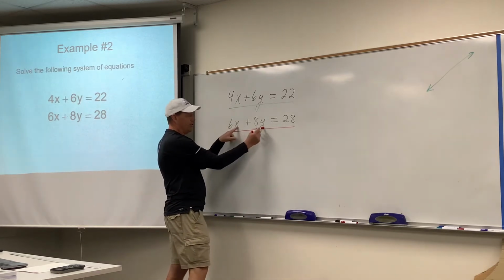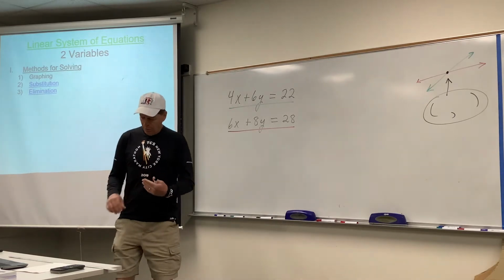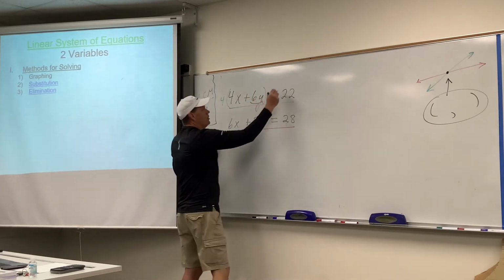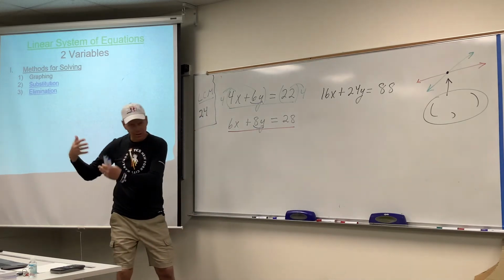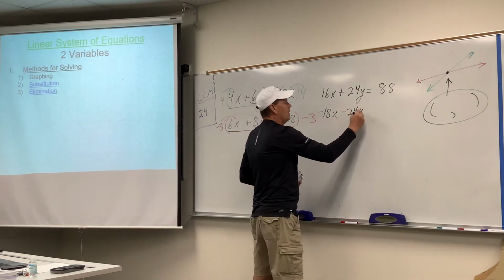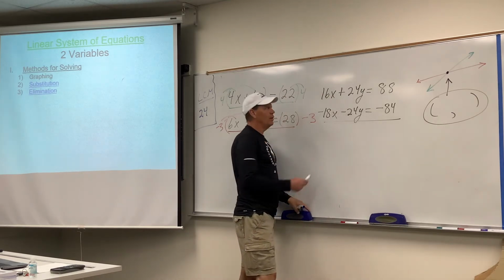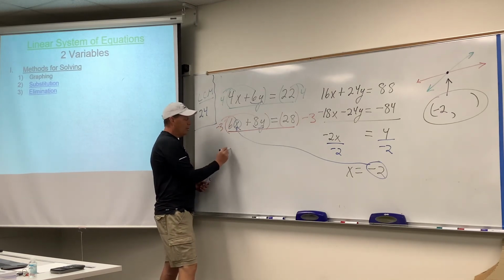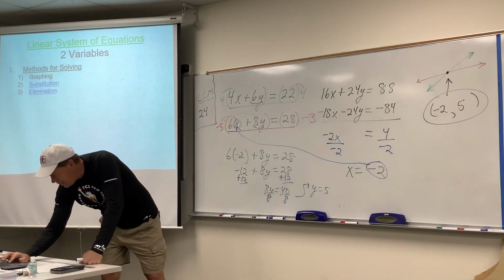College Algebra - Linear Systems of Equations - 2 Variables - Example #2